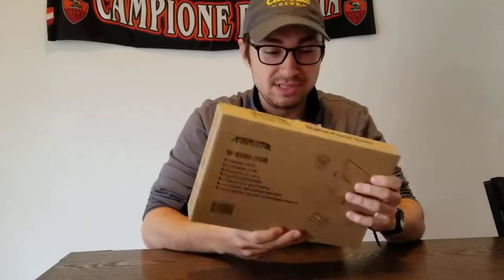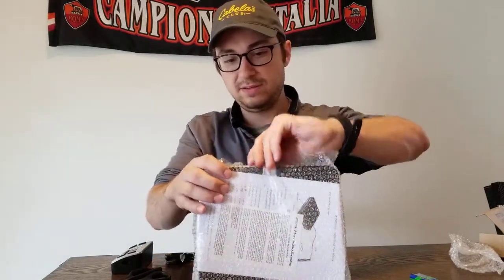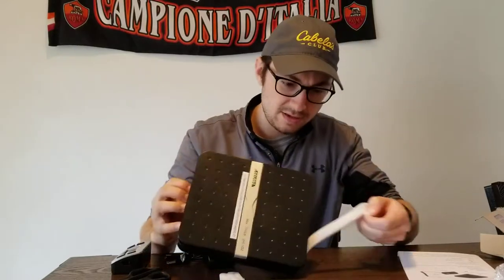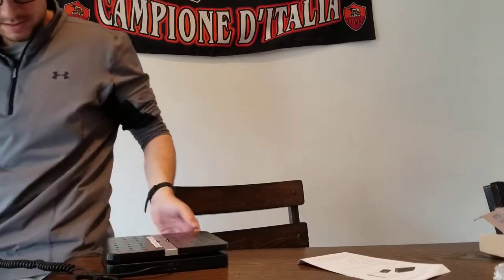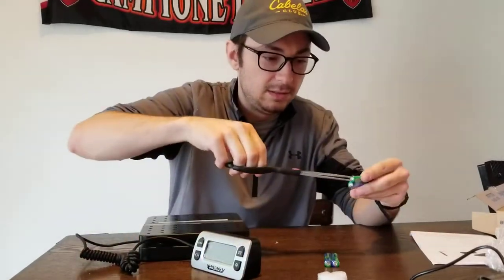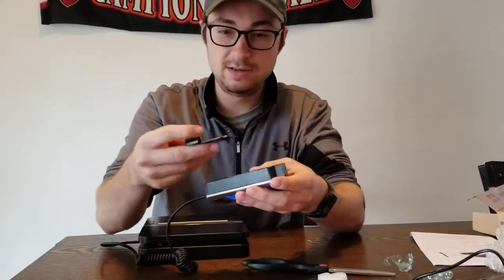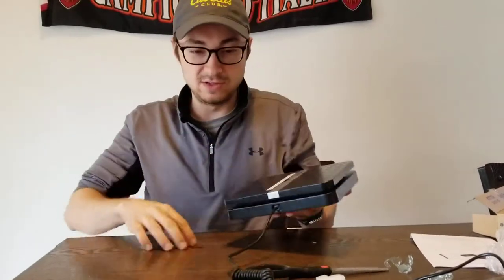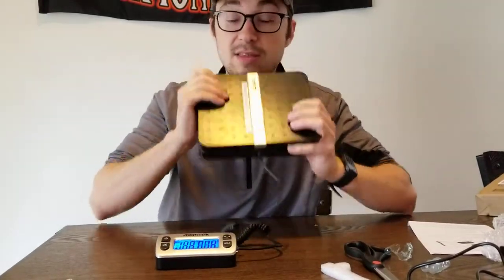Accuteck W-8580-110 Scale Unboxing - Perfect for Reselling!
What scale should you use for reselling? This might be the perfect scale for you! In this video I unbox the Accuteck W-8580-110 Scale so you can see what to expect if you order one!

Red version of scale on amazon

My recommended Reseller Essentials:

- Shipping Scale
- 9x12 inch White Poly Bags, Perfect for shipping shirts and more!
- Standard 2" Tape Gun
- 2" Tape Refill Rolls
- 3" Tape Gun, Amazing tape gun for taping up boxes fast and more securely!
- 3" Tape Roll Refills
- Dymo LabelWriter 4XL Thermal Printer, No Ink Required!
- Dymo LabelWriter 4XL Labels Refills
- Light kit for brighter photos that POP
- Photography Light Box
- Bubble Wrap
- Clear Poly Bags Starter Set (4 different sizes)
- Scotty Peelers, Get those pesky labels off easier
- Angelus Easy Cleaner Shoe Cleaner
- Barcode Scanner
- Bluetooth Scanner